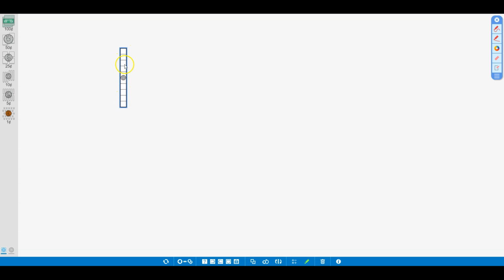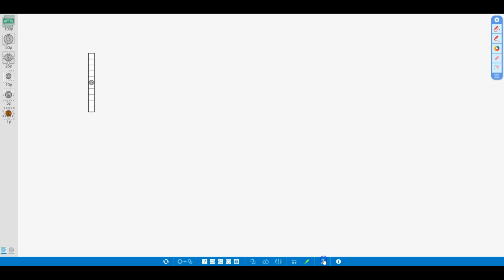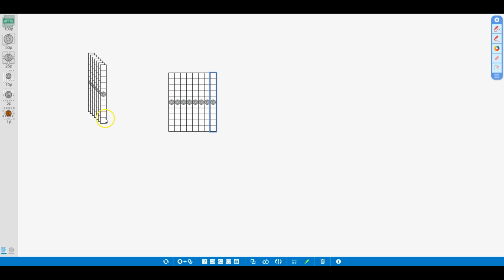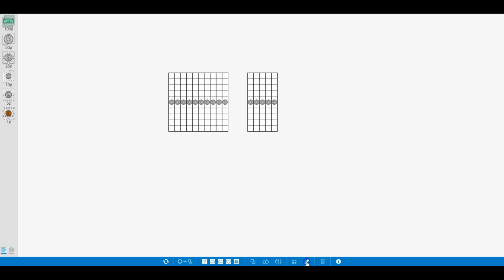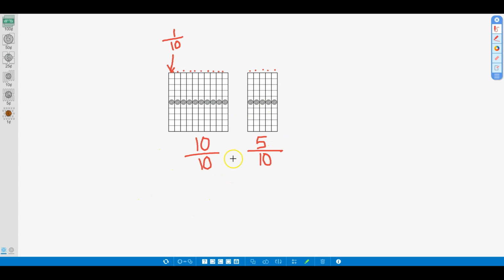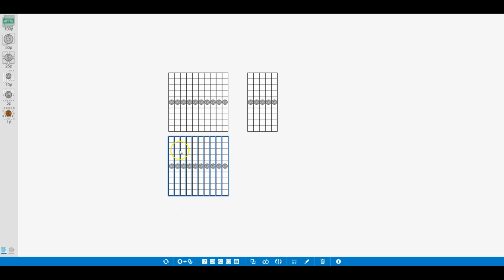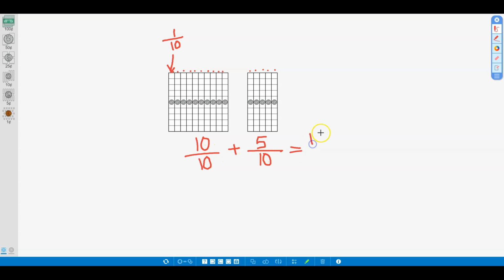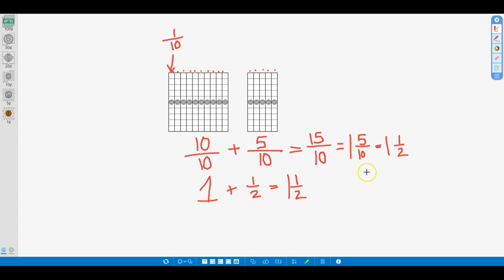Money Manipulative Tool